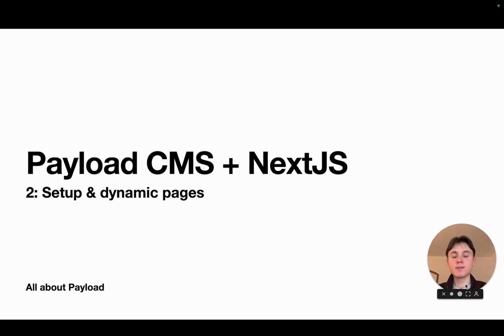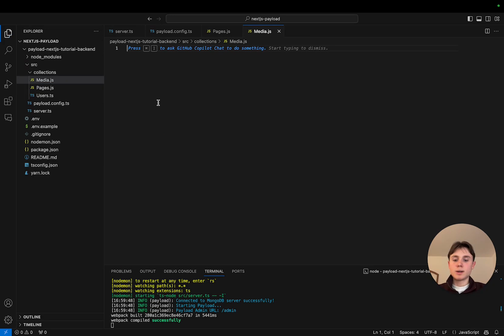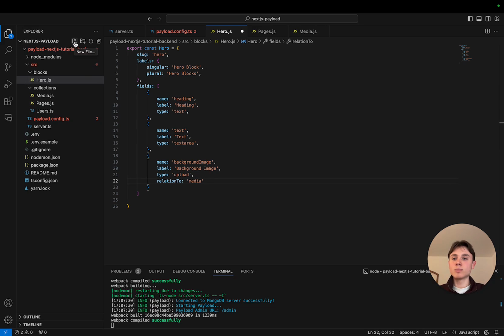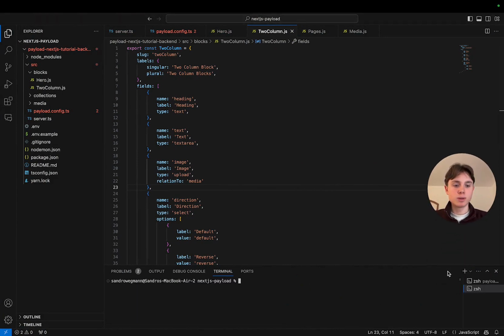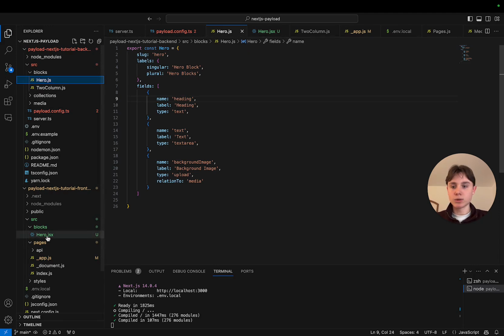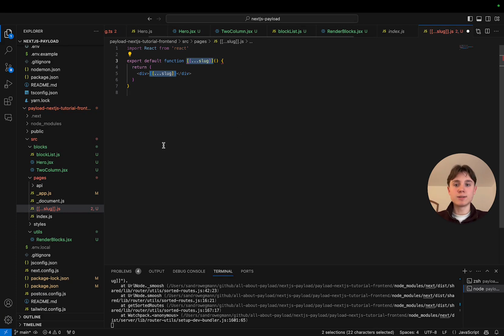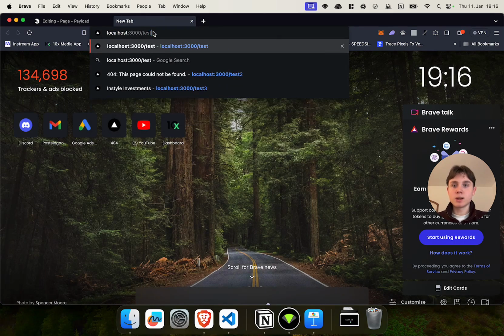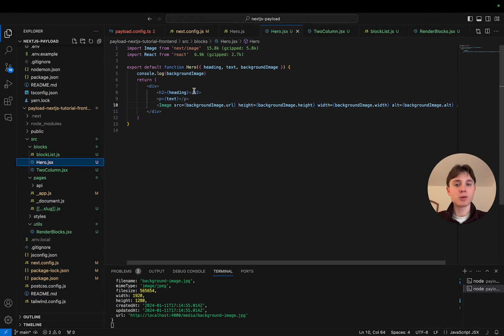Building a Website with Payload CMS and NextJS Part 2: Setup & dynamic Pages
How to build a website using Payload CMS and NextJS. Today, you will learn how to create Page data in payload, and turn it into dynamically generated pages in NextJS

This video is part of the Series: Payload CMS + NextJS

Any constructive feedback is highly appreciated. If you have any questions, need help with the implementation, or would like to suggest a topic for a new video, write a comment or reach out directly: